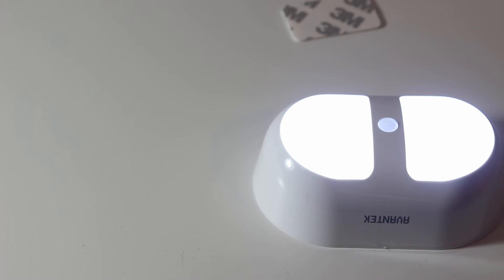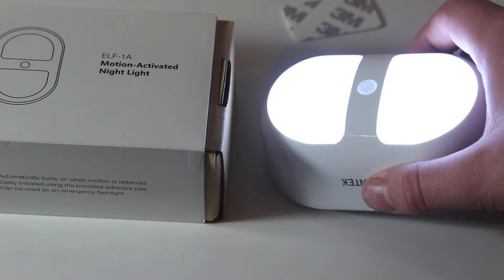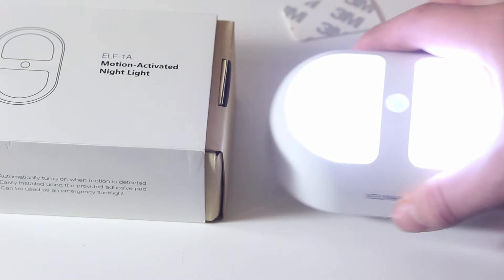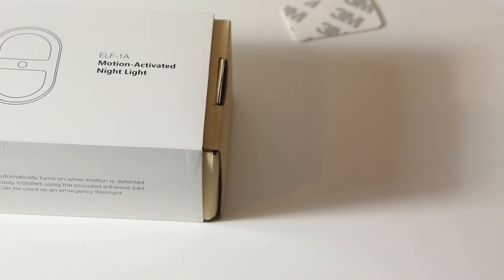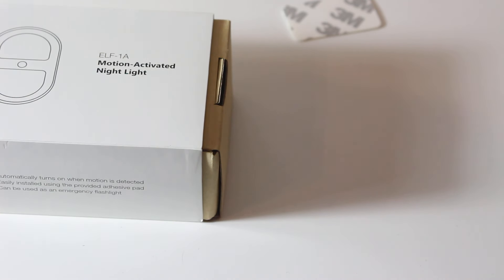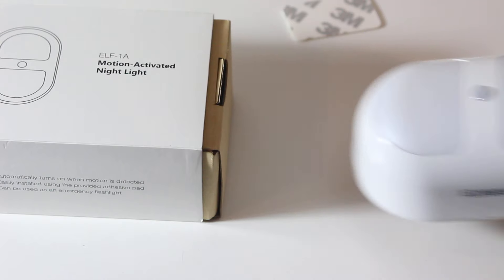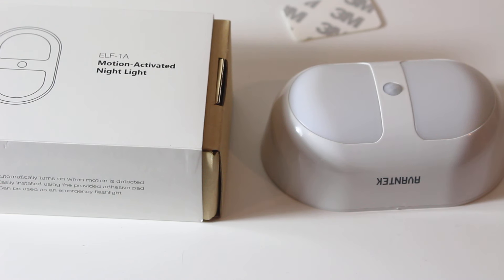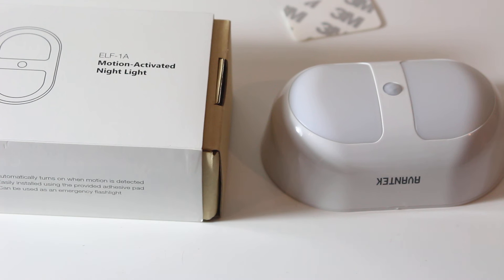Avantek ELF 1A Review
We do hope this video aids in your decision to purchase, or not purchase this product!

If you want to check out the written review, head on over to our

And if you want to support us, please check out Facebook and Twitter!